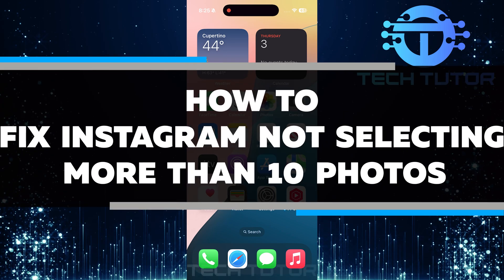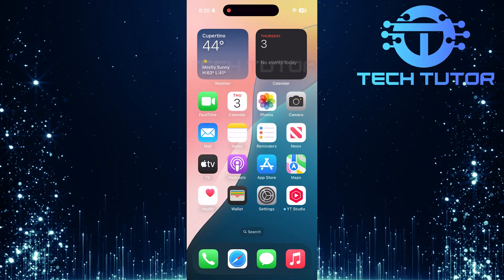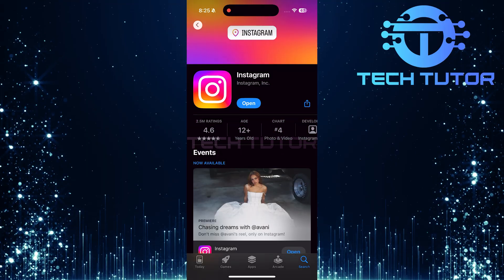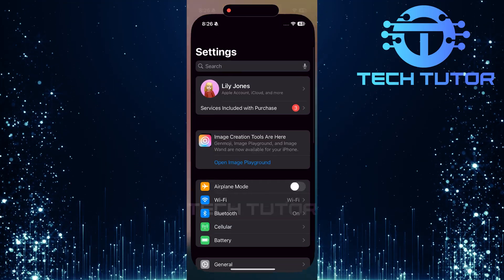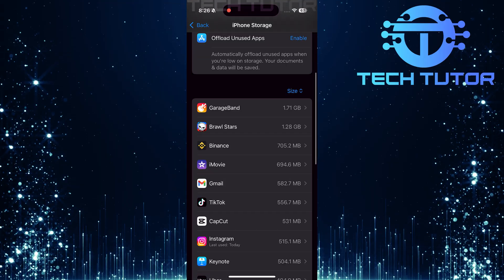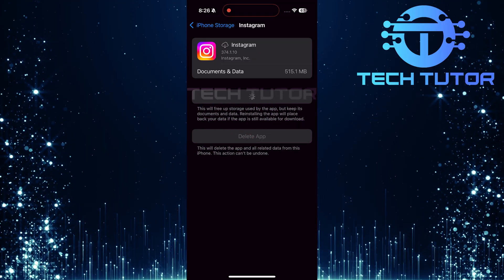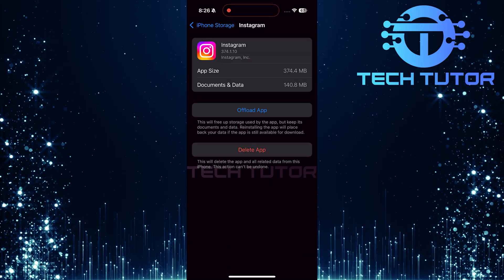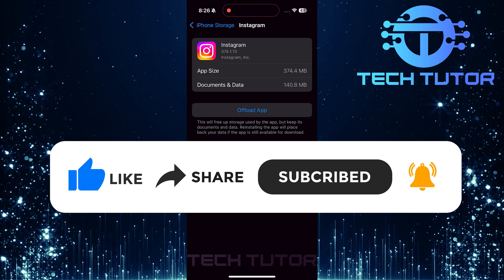How To Fix Instagram Not Selecting More Than 10 Photos - Add 20 Photos To Instagram Post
In this video, we will show you How To Fix Instagram Not Selecting More Than 10 Photos - Add 20 Photos To Instagram Post. You might have noticed that when you try to add multiple images, the option to select up to 20 photos is missing. This can be frustrating, especially if you want to share a larger collection of memories or moments in one go. But don’t worry! We will guide you through some simple steps to fix this issue.